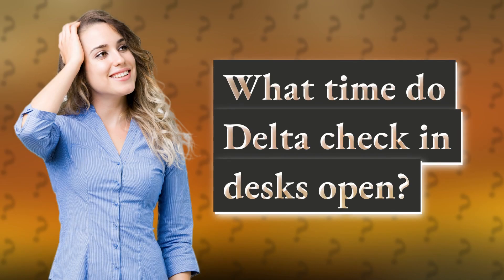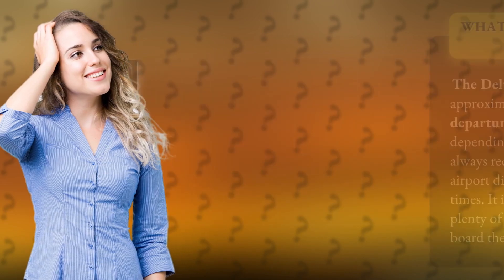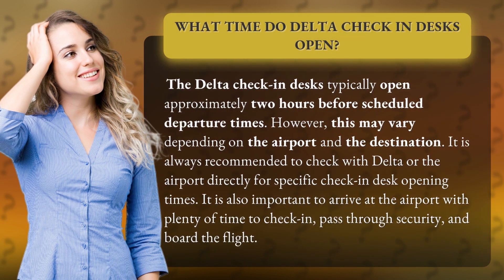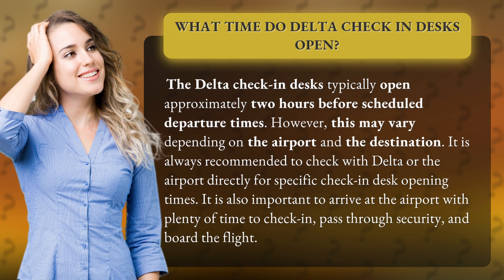What time do Delta check in desks open?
Are you planning a trip with Delta? Wondering what time their check-in desks open? Look no further! In this informative video, we'll give you the inside scoop on when Delta check-in desks open and what to expect. Whether you're a seasoned traveler or a first-timer, this video is a must-watch before your next Delta flight. Don't risk missing your flight - stay informed and prepared with this essential guide. So sit back, relax, and let's get started!